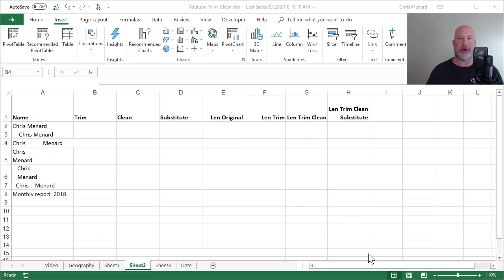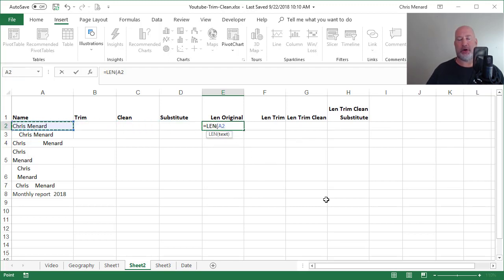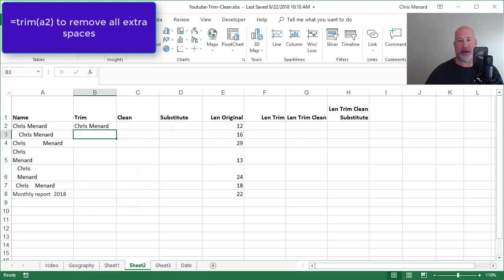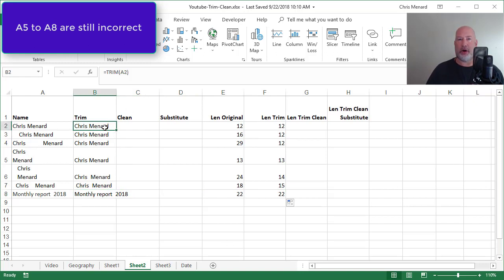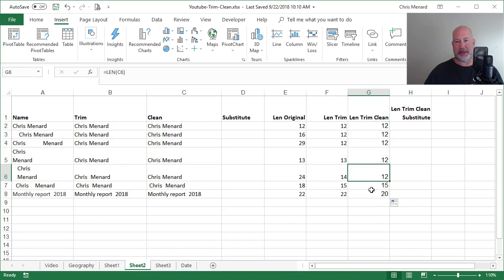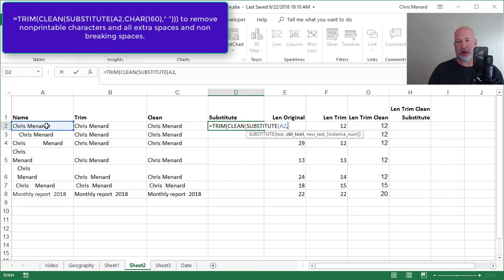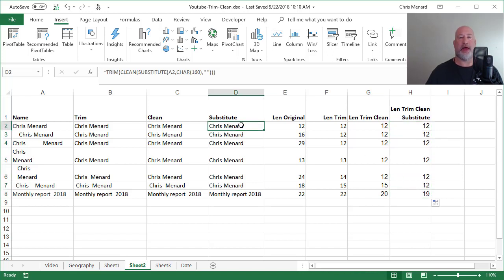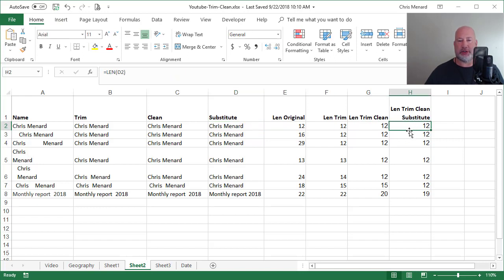Excel: Trim - Clean - Substitute - Len Functions to fix your data by Chris Menard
Data with extra spaces, nonprinting characters, and non-breaking spaces can cause trouble. Use these functions in Excel to take care of the problems:

00:37 - Characters with Spaces in Word showing issues in this file.
01:04 - Len Function - Characters in a text string. Chris Menard should have 12. Chris is five, Menard is six characters, and the space between them is one. 5+6+1 = 12.
Monthly Report 2018 should be 19.
02:08 - Trim Function
02:50 - Len Function after Trim Function. Trim fixed only 3 of the 7 cells.
03:29 - Trim and Clean Function - Clean takes care of all nonprintable characters. Trim and Clean fixed 2 for the remaining four.
05:13 - Trim - Clean - Substitute Function - this is a function you need the rest of your left.

Trim Function -
Data can have leading spaces, trailing spaces, and extra spaces in between words. The Trim Function in Excel removes all extra spaces.
=Trim(A2)

The Trim function works the majority of the time. In my example in the video, the trim function worked on cells

Clean Function
The Trim function will not remove nonprinting characters. To remove them, use the Clean Function.
=Trim(Clean(A2))

Substitute Function
The substitute function has three required arguments. It is used to correct non-breaking spaces that the clean function can't handle.
=Trim(Clean(Substitute(A2,Char(160), " ")))

-- EQUIPMENT USED
○ My camera